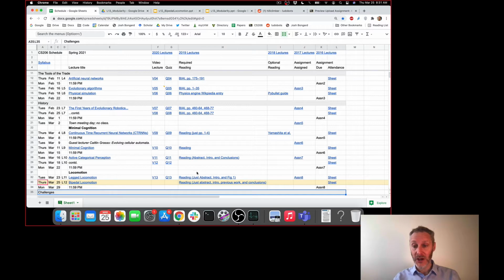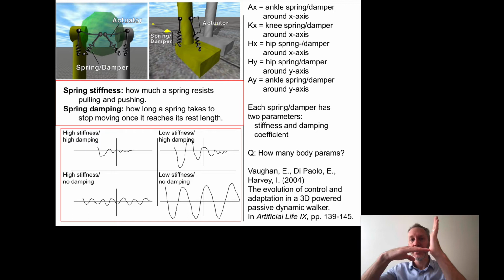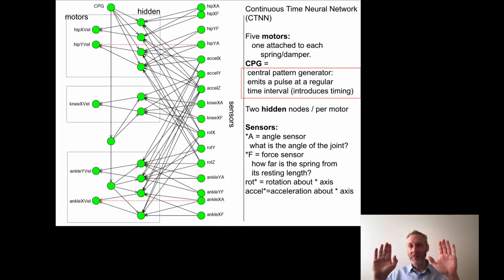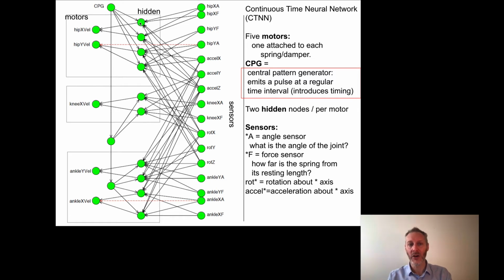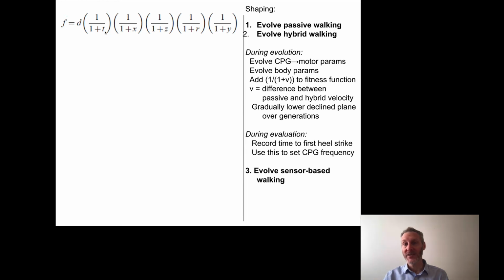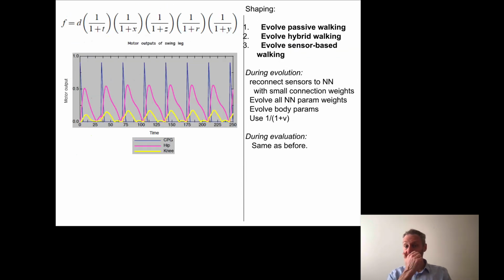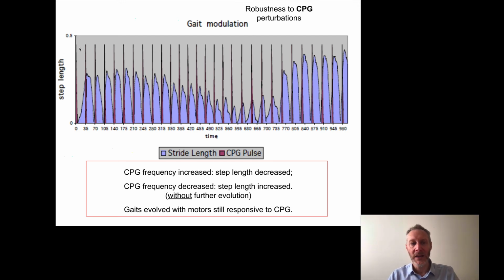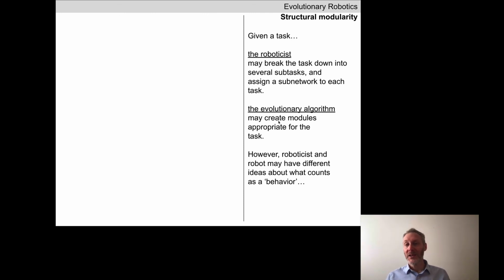Evolutionary robotics. Lecture 14. Thurs Mar 25, 2021.